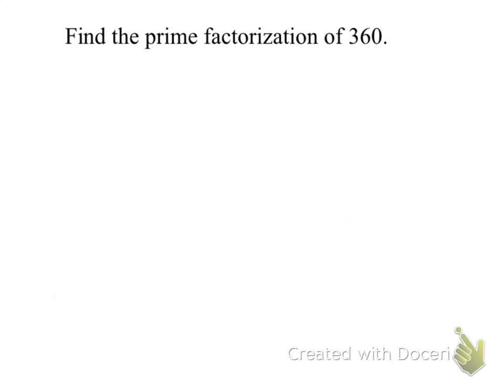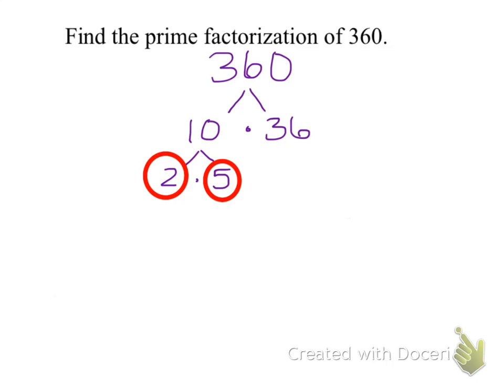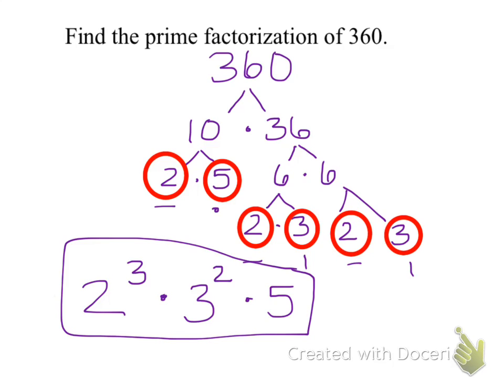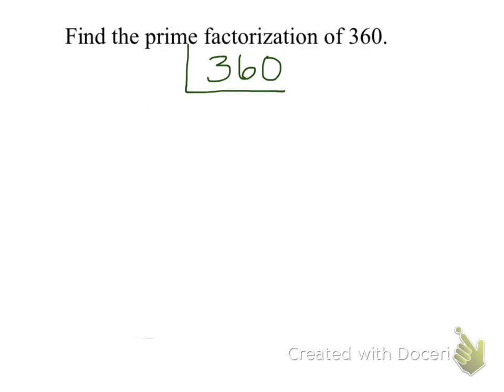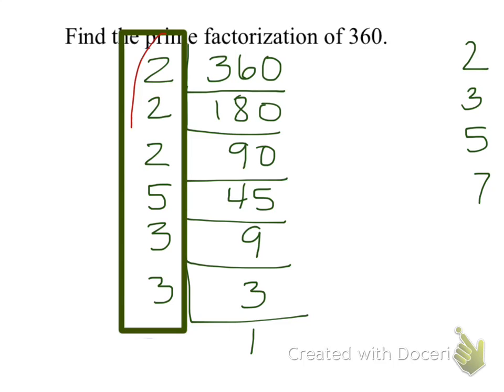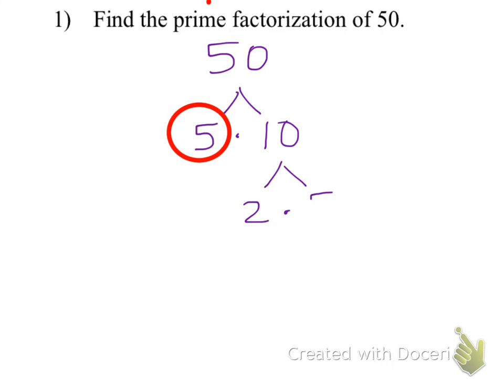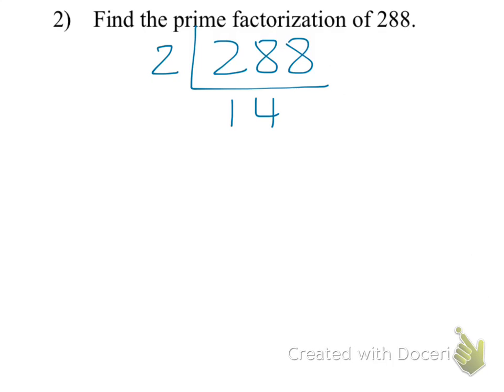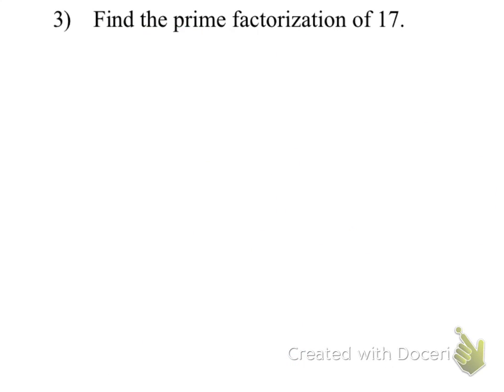5 Prime Factorization